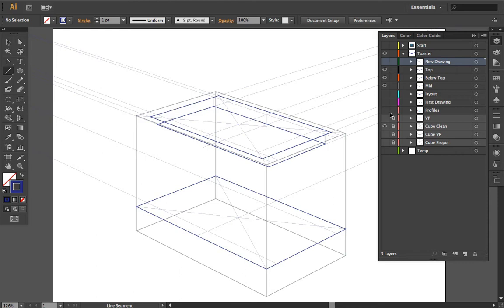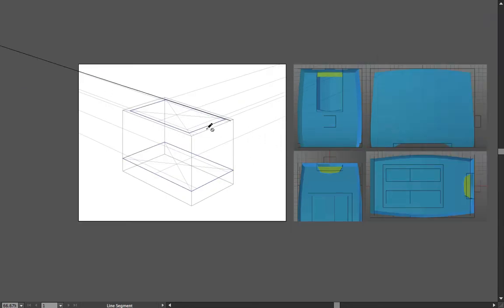Toaster 5 Cross Section Planes